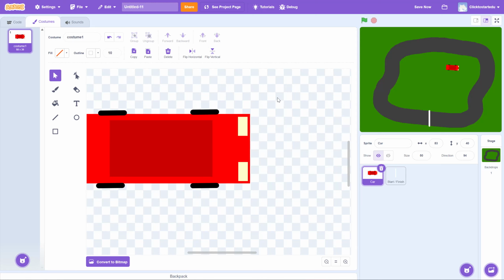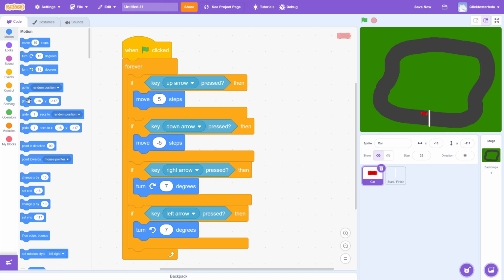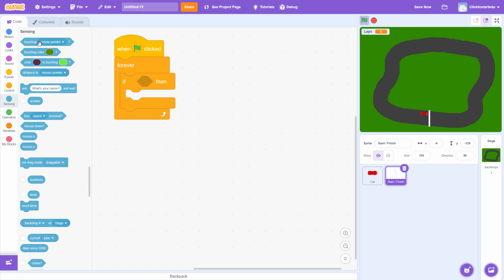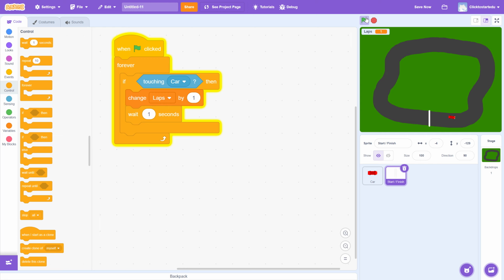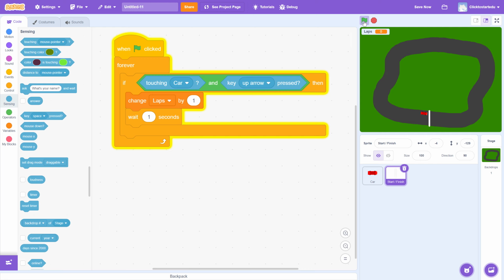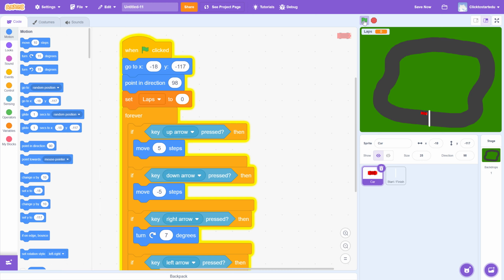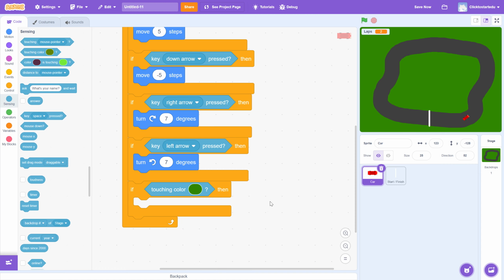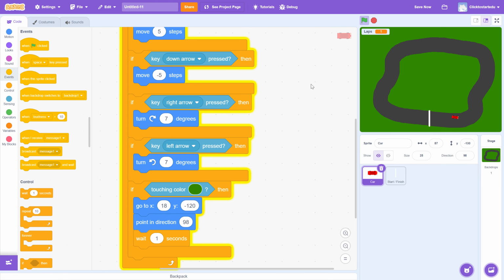Build a 2 PLAYER top-down racing game in SCRATCH - PART 3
Learn to build a 2 player racing game in Scratch!